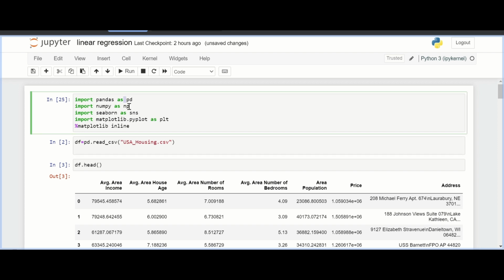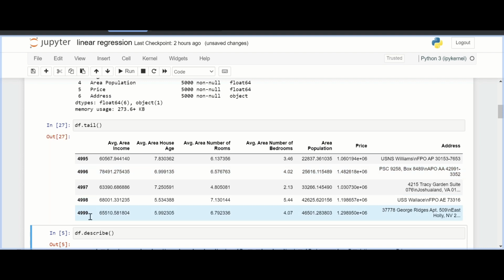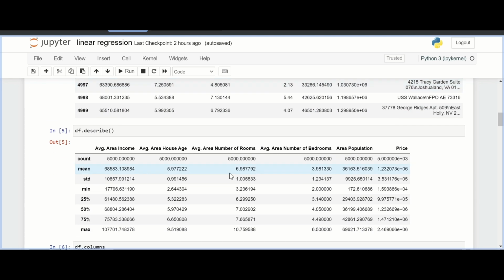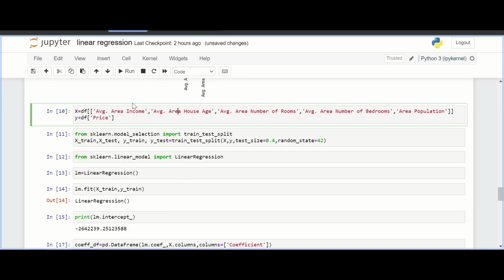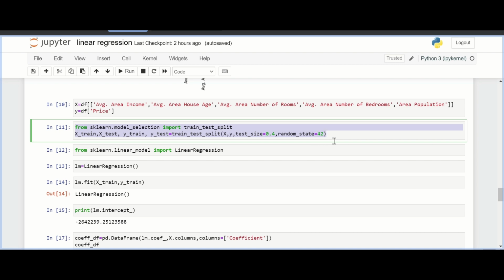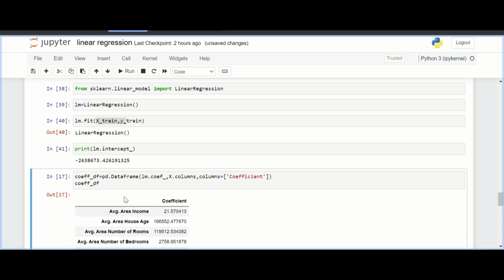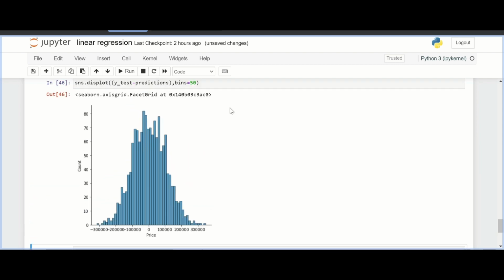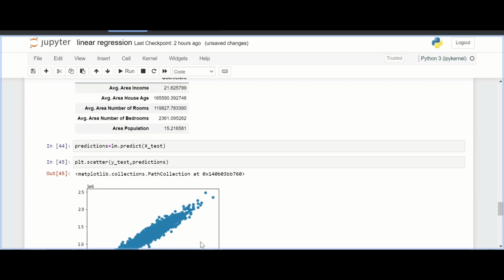Session on Linear Regression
Linear regression session with walkthrough over the implementation part.